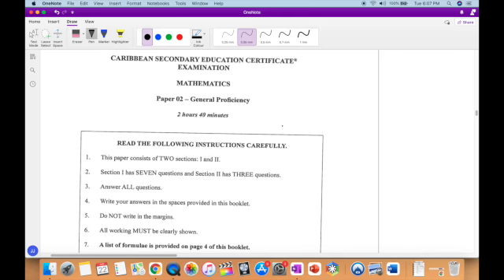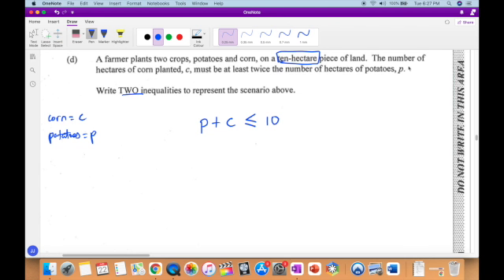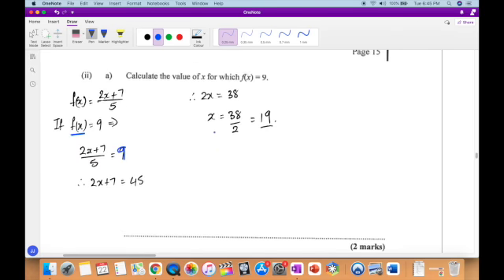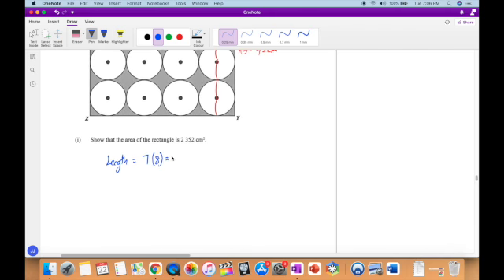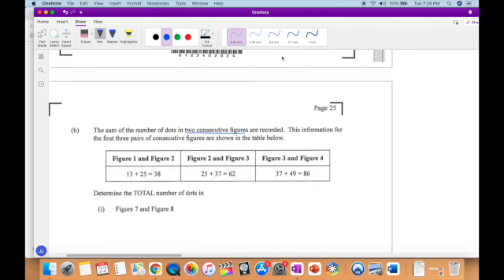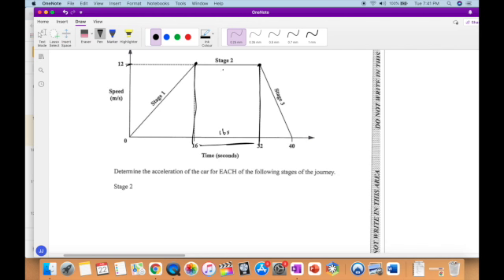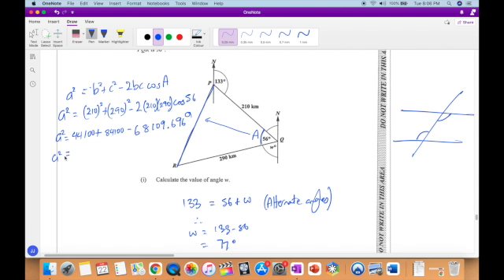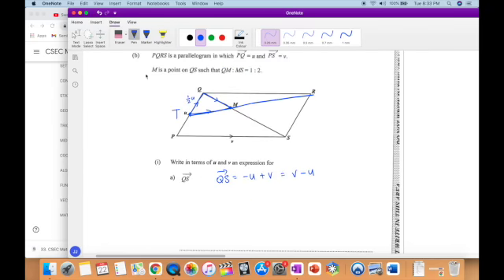63. CSEC MATHEMATICS: January 2020 Paper 2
January 2020 paper 2 corrections